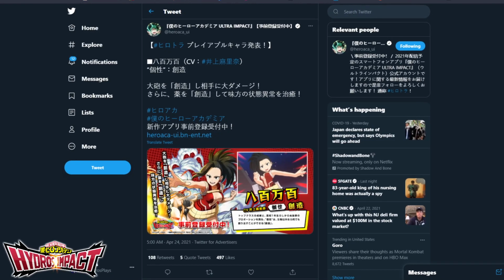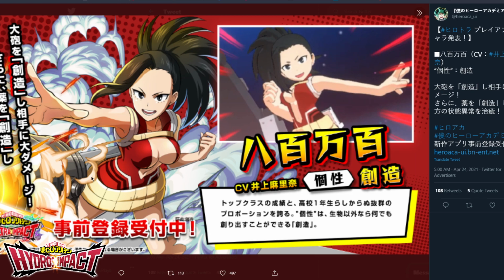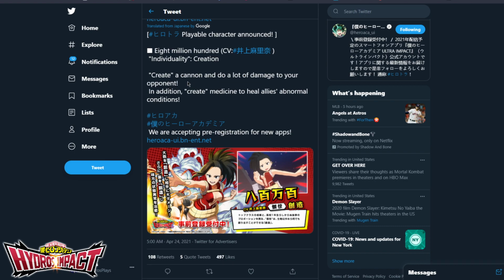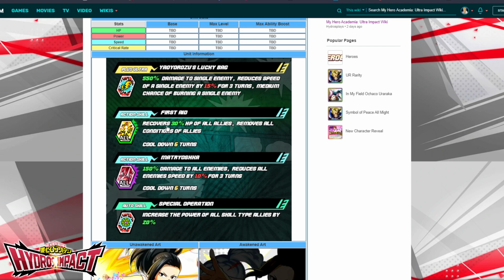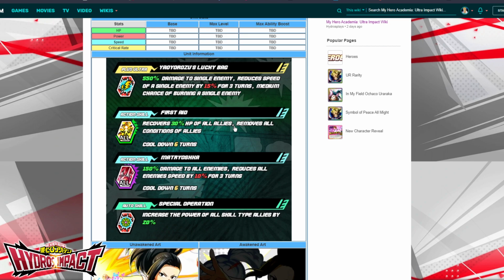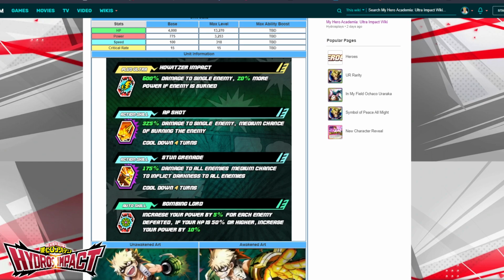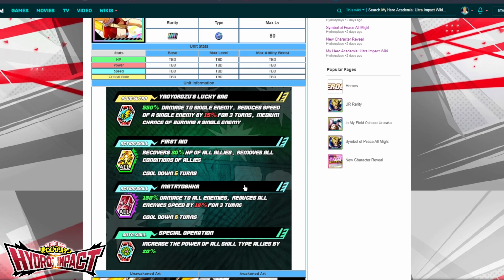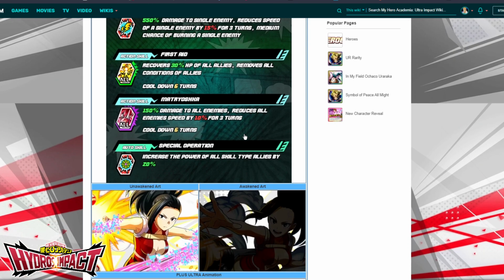BEST SUPPORT!? MOMO YAOYOROZU REVEALED FOR MHA ULTRA IMPACT! (My Hero Academia Ultra Impact)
BEST SUPPORT!? MOMO YAOYOROZU REVEALED FOR MHA ULTRA IMPACT! (My Hero Academia Ultra Impact) My Hero Academia Ultra Impact revealed another character from the MHA Ultra Impact closed beta test, Momo Yaoyorozu! She will be a UR Rarity and Green Type unit! Full details on Momo Yaoyorozu for MHA Ultra Impact!